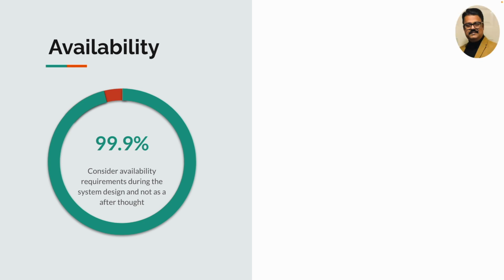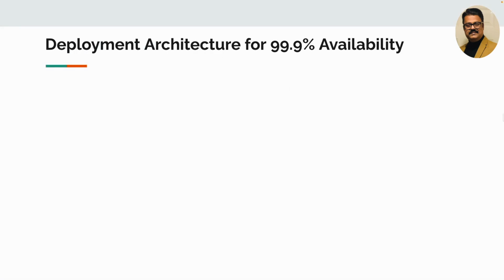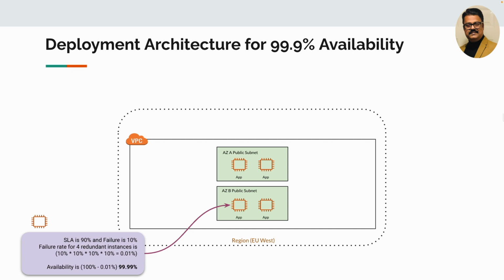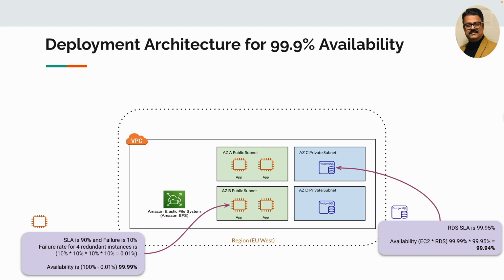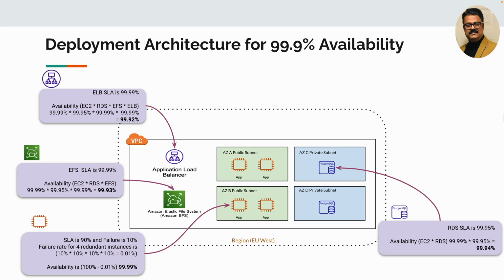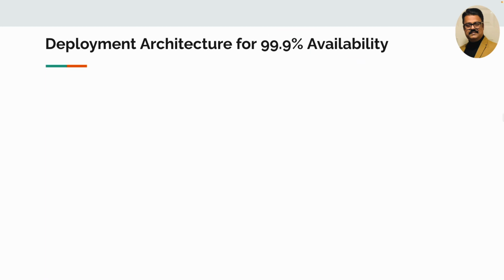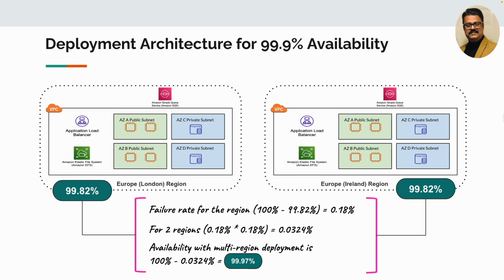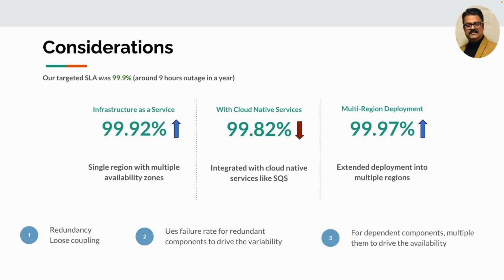Deployment Architecture for High-Availability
De-coupling will add flexibility, scaling and performance to your deployment but also reduce the overall availability of your applications. To improve availability for such architecture designs, we need to introduce redundancy in the deployment architecture, In this short video, I will go through "how to design multi-region, decoupled deployment architecture for higher availability".